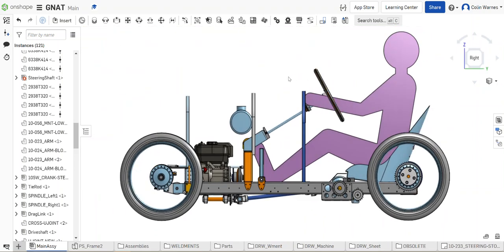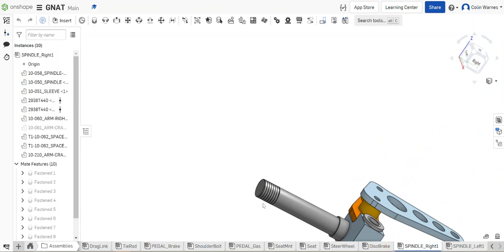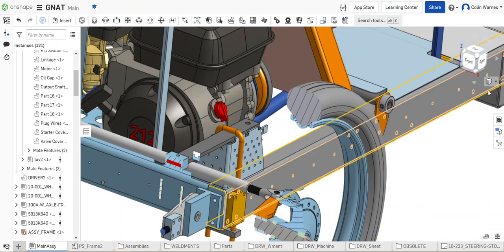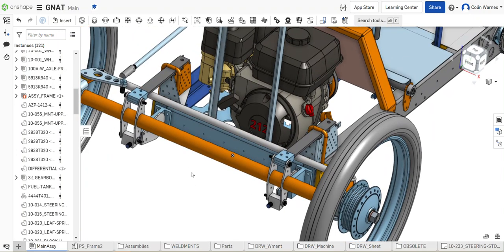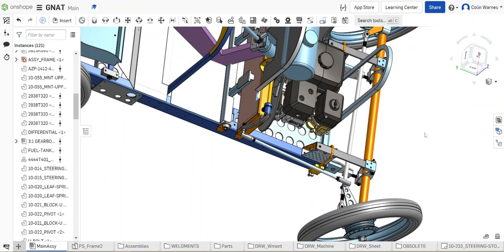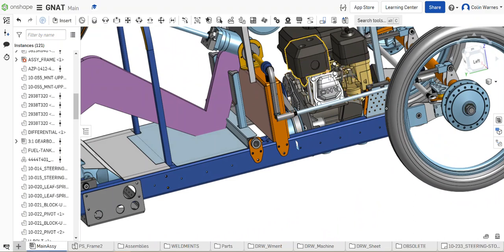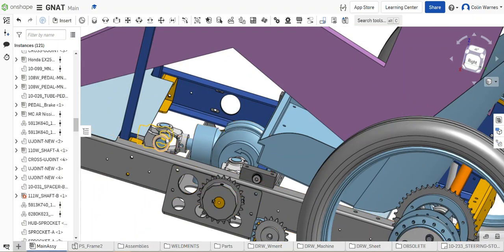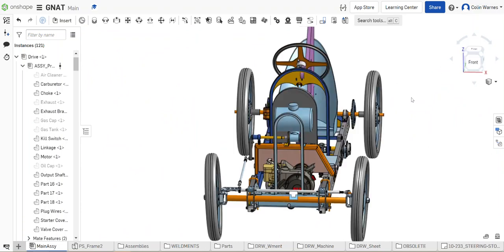CAD Walkthrough - GN GNAT Cycle Kart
Here's a long walkthrough of the 3D CAD design for my GN GNAT cycle kart build...hopefully it's not too boring.